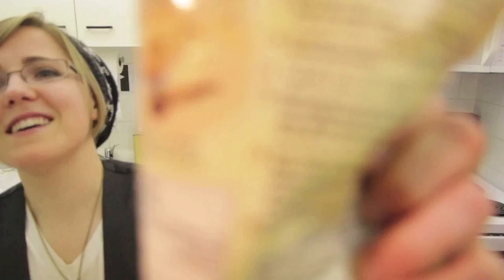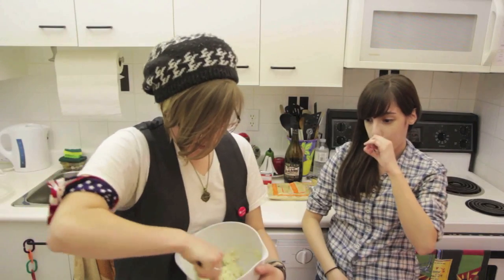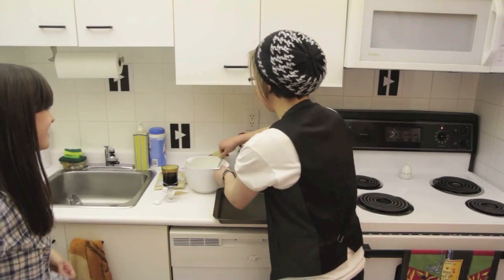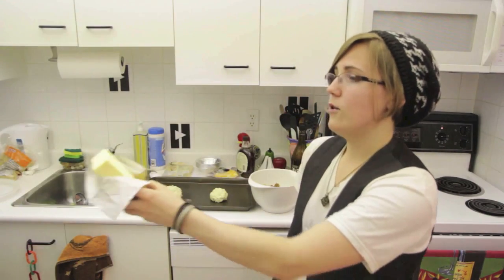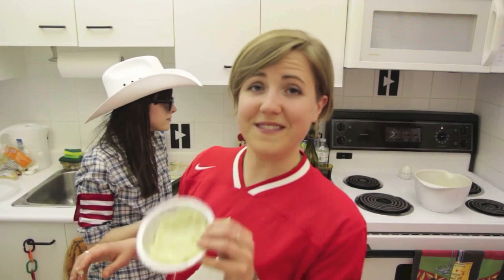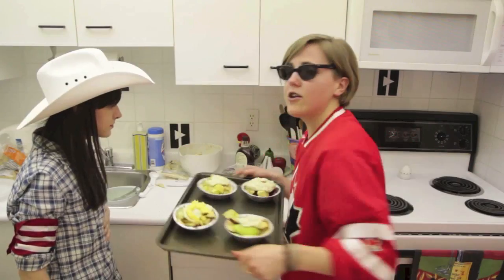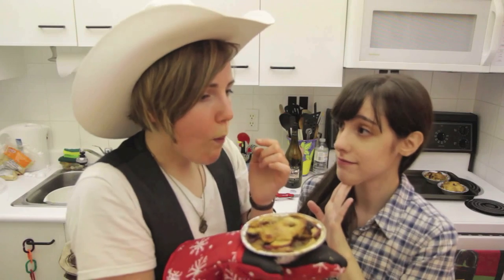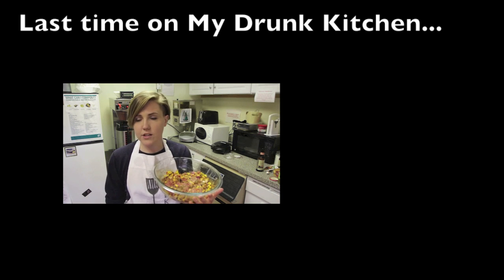My Drunk Kitchen: MAPLE APPLE PIE!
I love Toronto. Sorry I was so sick when I was there and I accidentally called you Portland during the meet-up. I fainted after so it all worked out!

Do you like hobby science? Build and learn!

TUESDAY: New episodes of Hello, Harto!
THURSDAY: New episodes of My Drunk Kitchen!

We have a plan and it's beautiful.